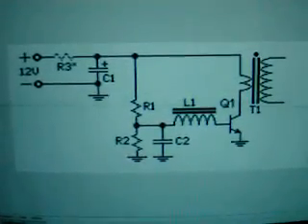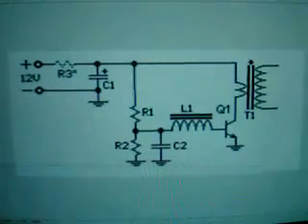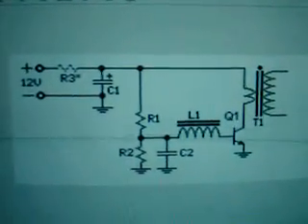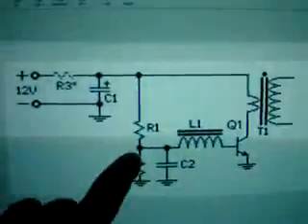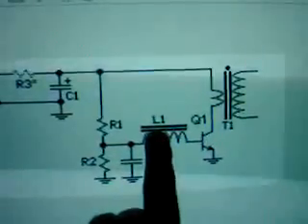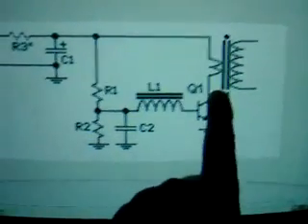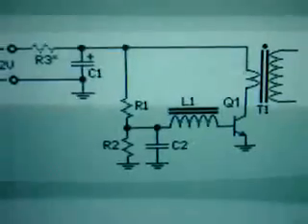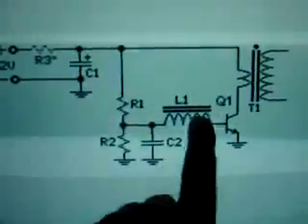HHO power supply #3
This is a 1 transistor design using a ringing choke it requires some coil winding but is fun to play with.
R1 180 Ohm 1W Resistor
R2 47 Ohm 1/4W Resistor
R3 2.2 Ohm 1W Resistor (only needed once)
C2 100uF 16V Electrolytic Capacitor
C1 100nF Ceramic Disc Capacitor
Q1 TIP 3055 or 2N3055 or equivalent
L1 See "Notes"  T1 See "Notes"
MISC1 Wire, Case, Board, Heat sink For Q1, heat shrink,
Ferrite AM antenna rod for coil ( I like the bar type rod because you can make bigger cores by stacking.) MORE POWER. L1 and T1 are wound on the ferrite bar or what ever core you like (iron or  steel works too) Lay your primary first 24 turns of 18 or 20ga. insulated magnet wire. You can interlay L1 with 12 turns at the same time and mark. The secondary is 400 turns of 26 or 30ga. Of corse if you would like higher voltage do more turns.
R3 is used only once to test the circuit and can be taken out after you see it is working thhough I would put a fuse in at that point a 10amp will work.